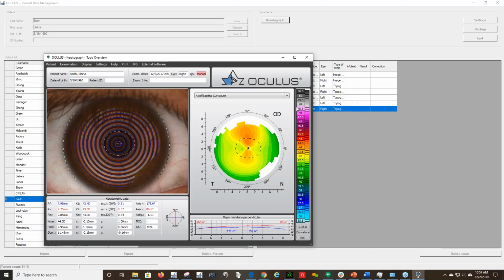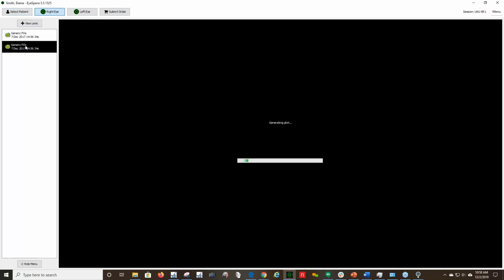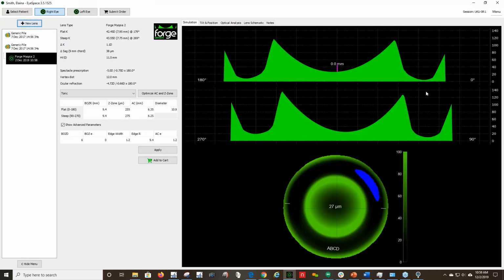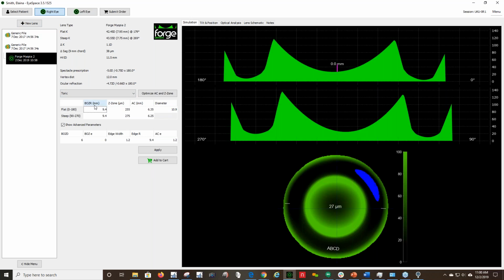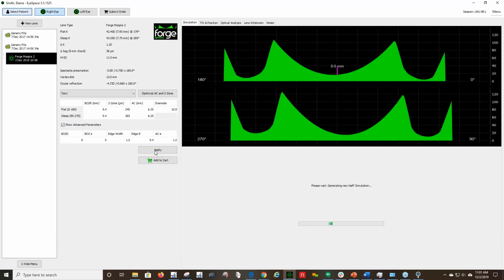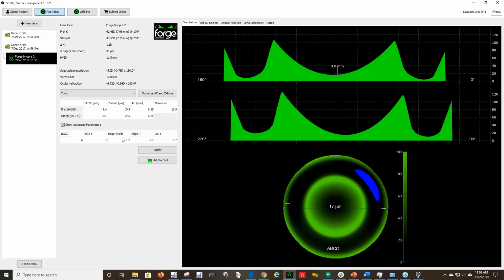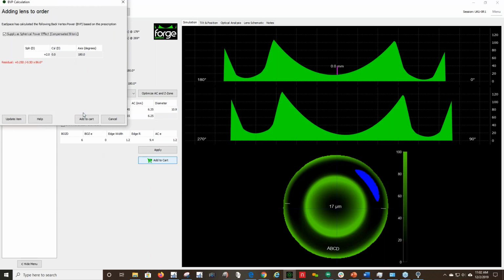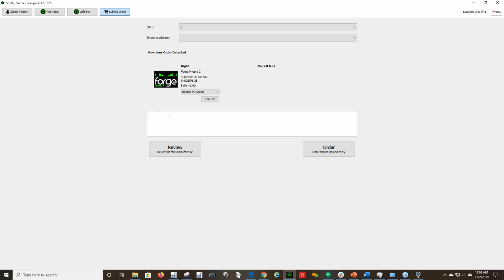Importing Data From Oculus Topographer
Tutorial on importing data from oculus topographer to EyeSpace Software